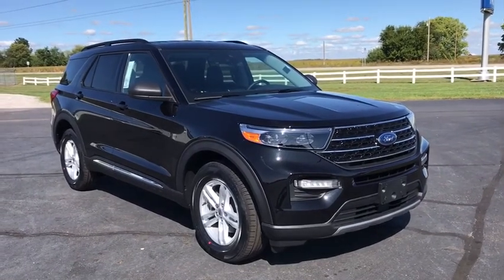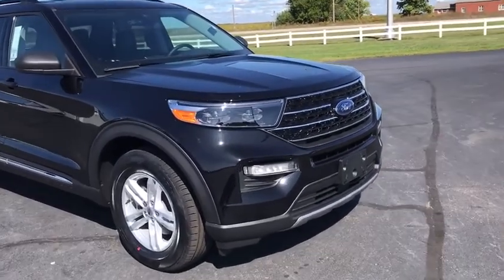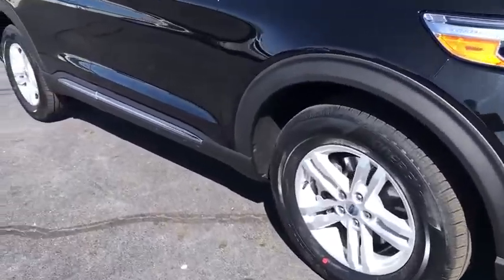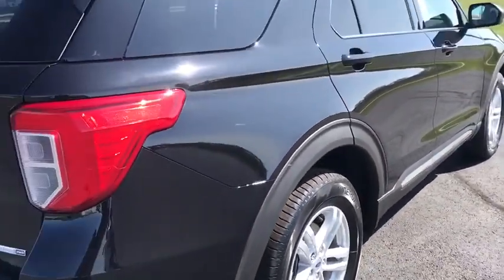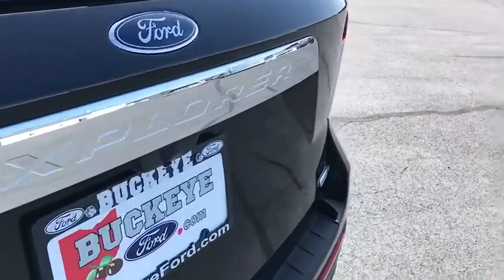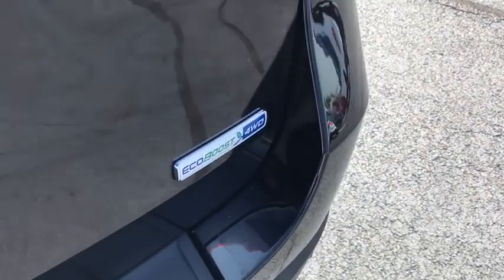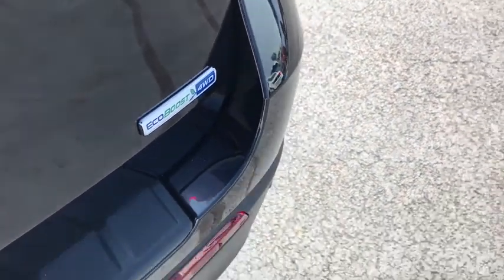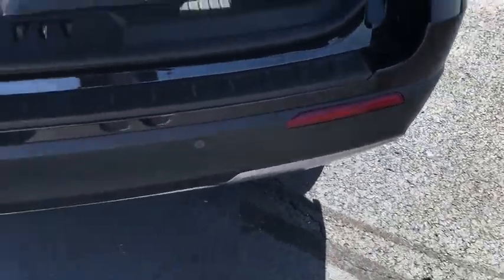2020 Ford Explorer London, Springfield, Columbus, Dayton, Hilliard, OH 20T322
Black New 2020 Ford Explorer available in London, Ohio at Buckeye Ford. Servicing the Springfield, Columbus, Dayton, Hilliard, OH area.

Buckeye Ford
110 Us Highway 42

Recent Arrival! $3,250 off MSRP!